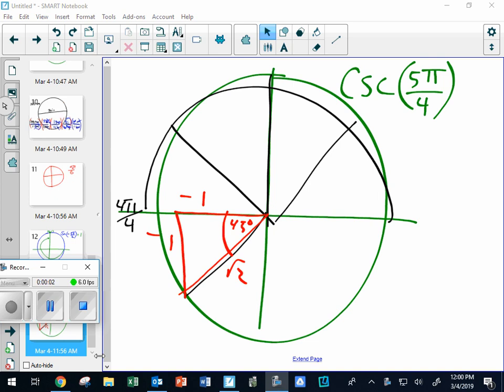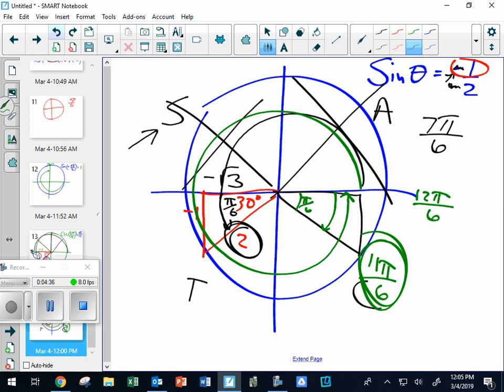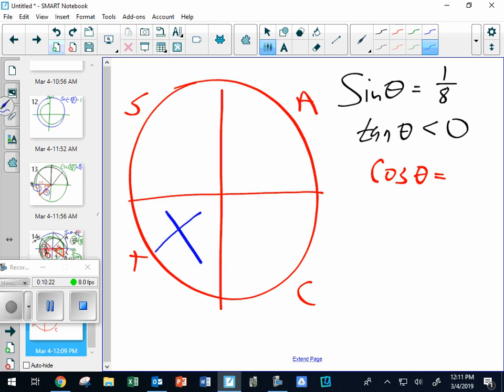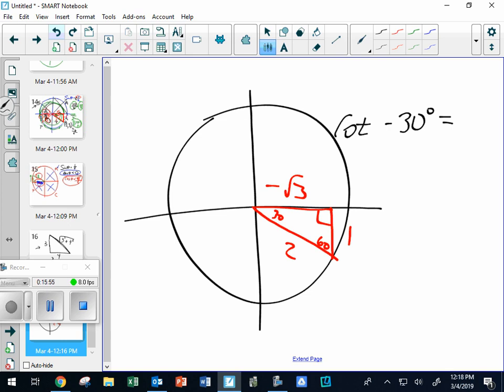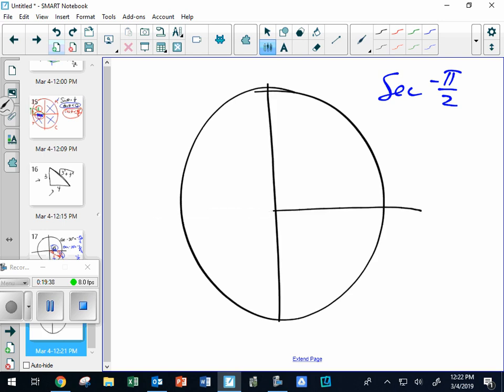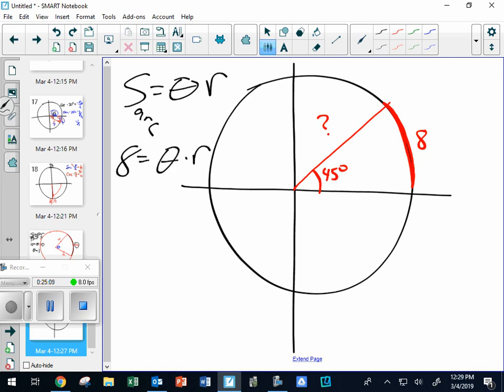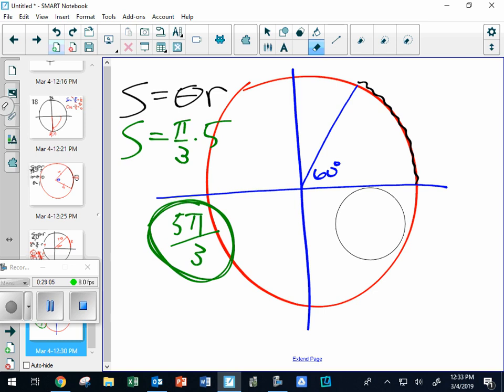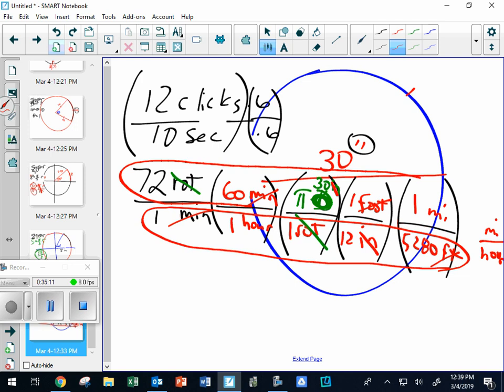March04 HPC Review for the ch 12 circle trig test